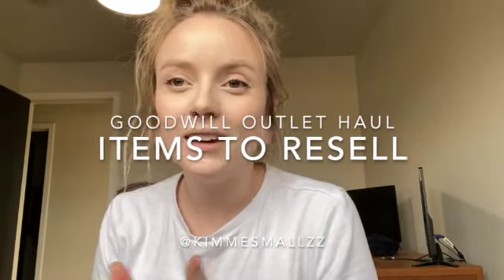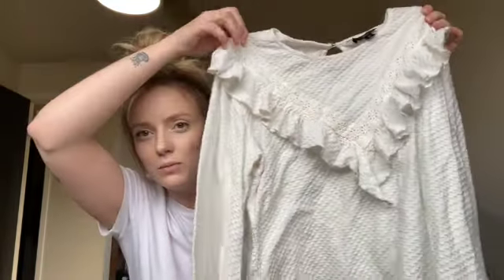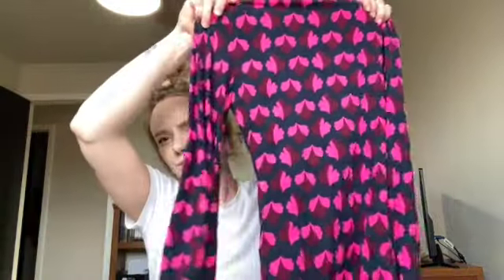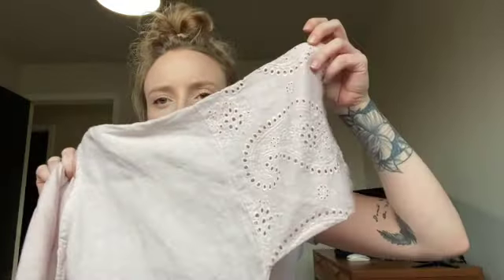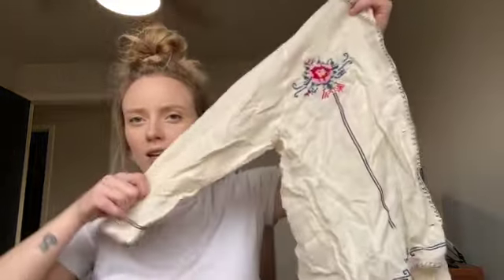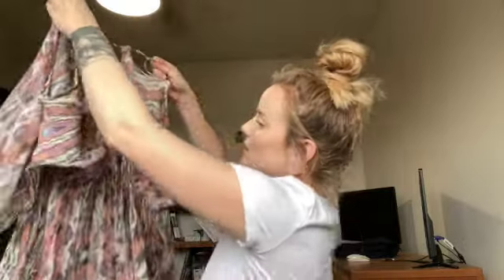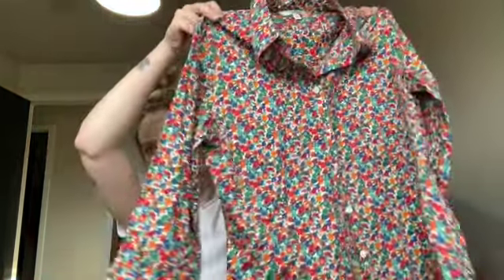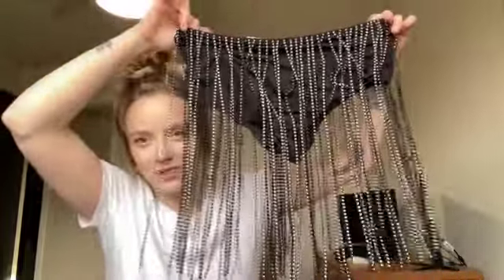Goodwill Outlet Haul Items to Resell on Poshmark & Consign - Reseller 101 11.6.21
Watch me go through the items I picked up at the Goodwill Outlet last week to resell & consign. I share some brand knowledge & tips to help other resellers.